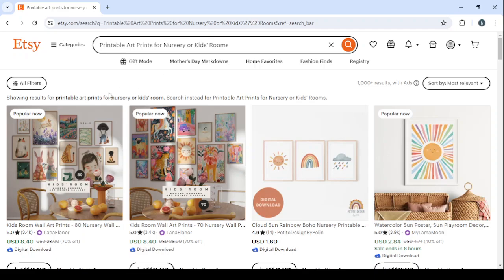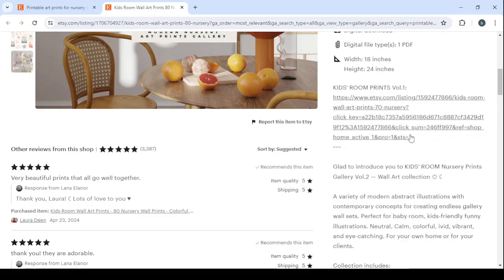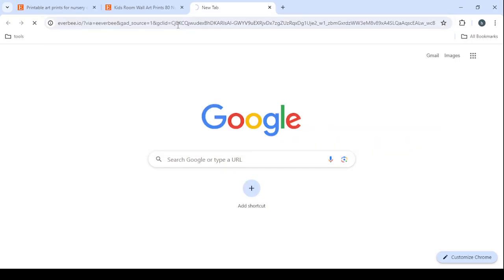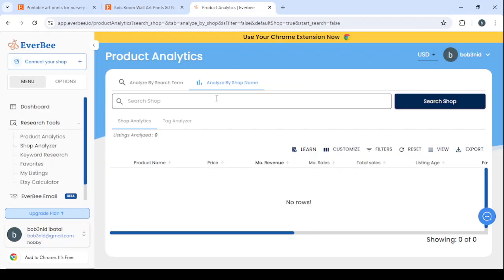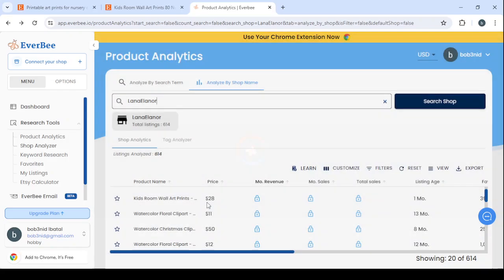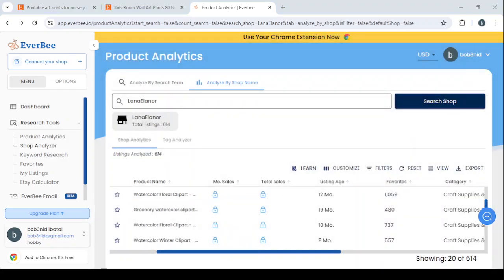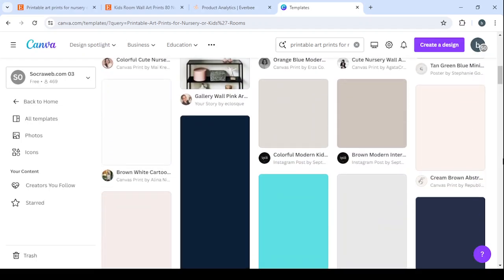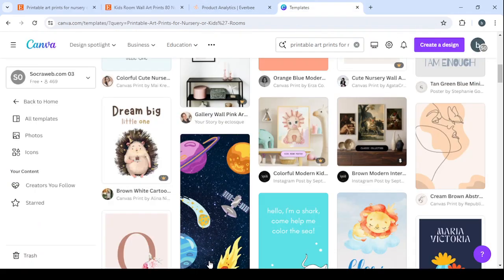Most Unsaturated Digital Product to Sell on Etsy - Printable Art Prints for Nursery or Kids Rooms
Most Unsaturated Digital Product Ideas to Sell on Etsy 2024 - Printable Art Prints for Nursery or Kids Rooms

in this video we discuss :